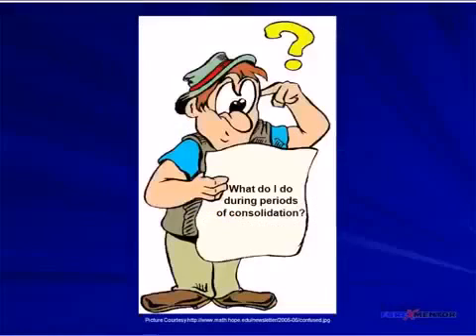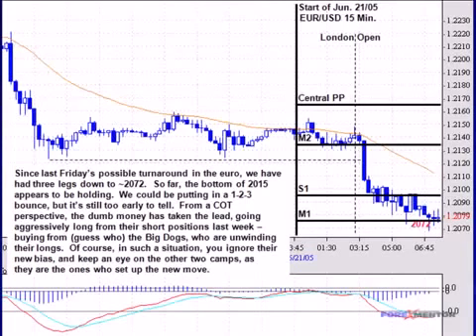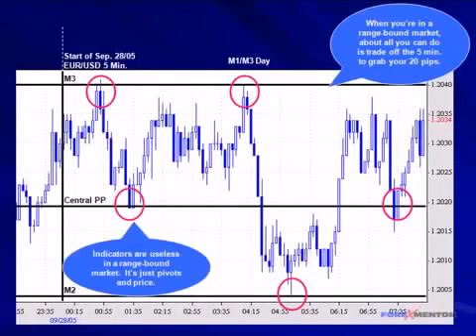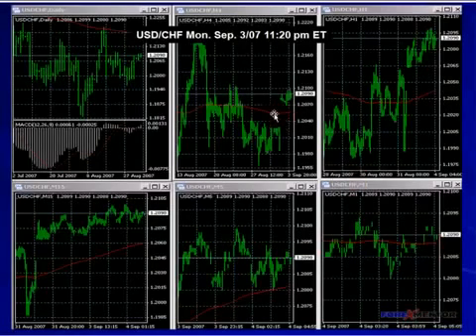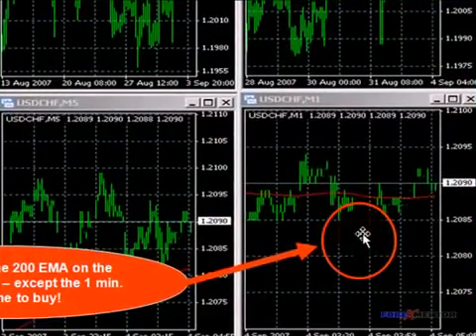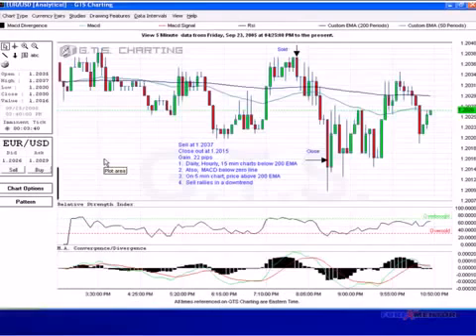How to Scalp the Forex During Periods of Consolidation or Price Equilibrium